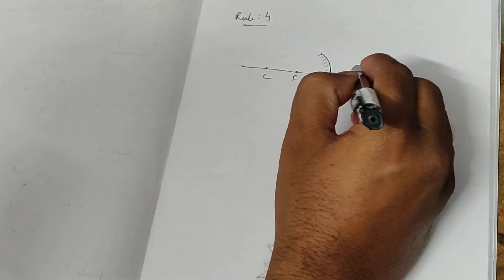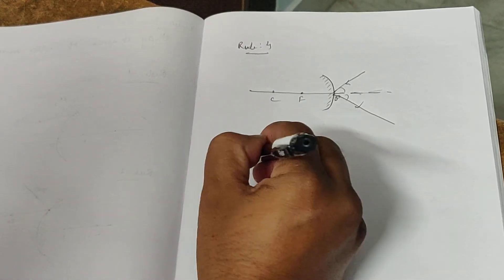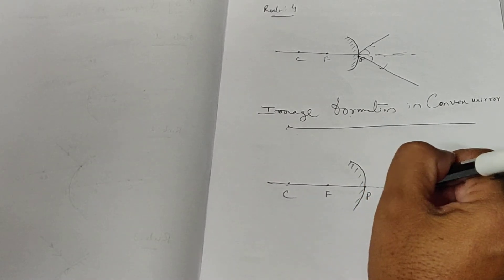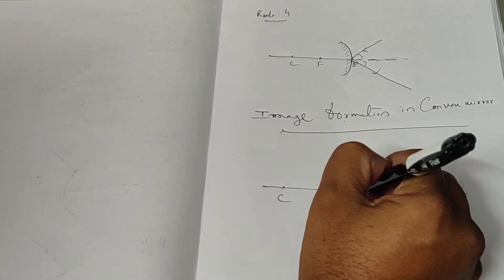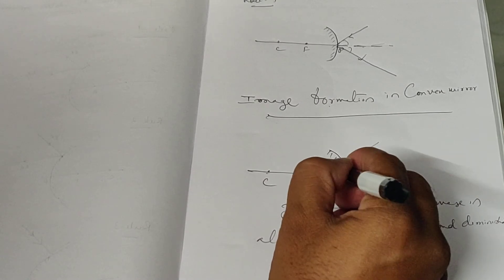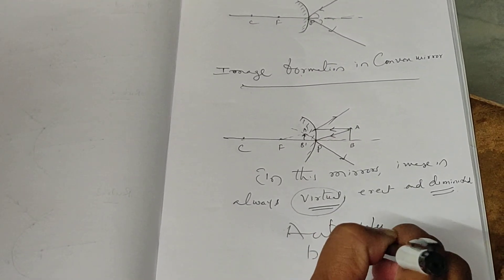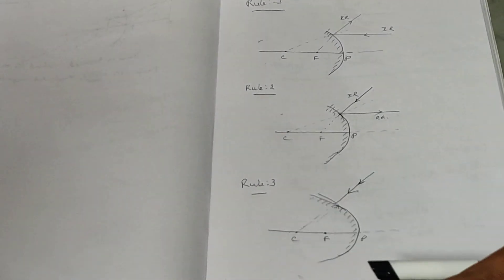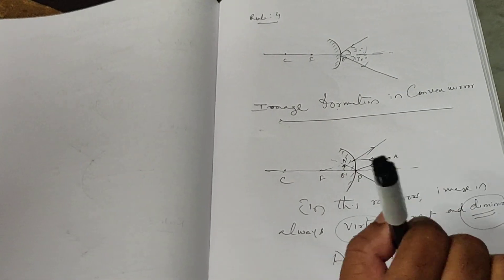4 August 2020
Rules for drawing ray diagrams using convex mirror